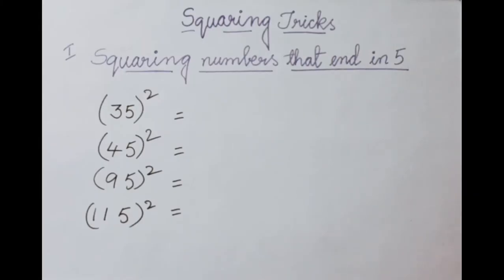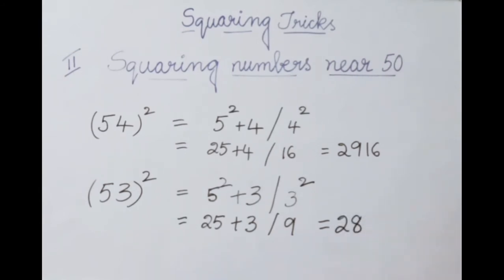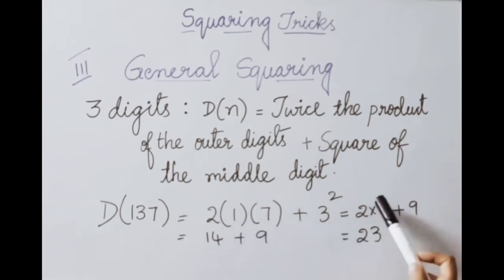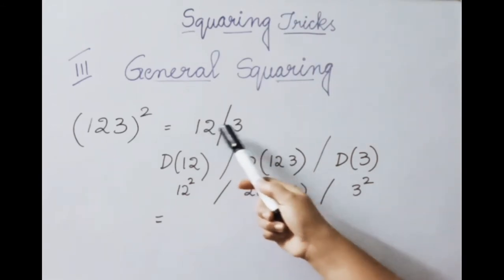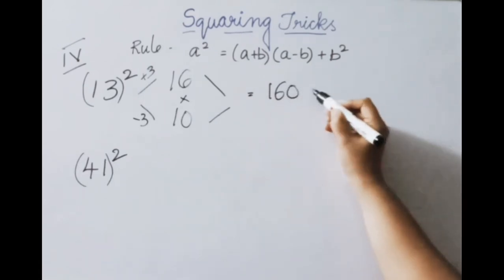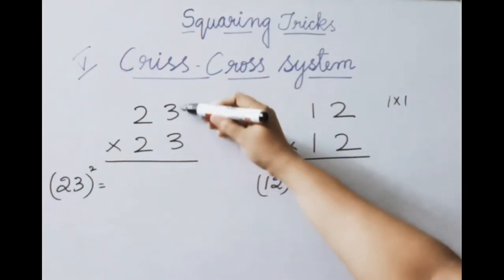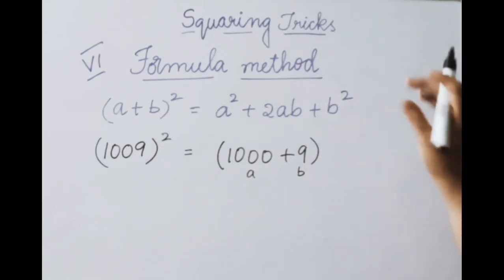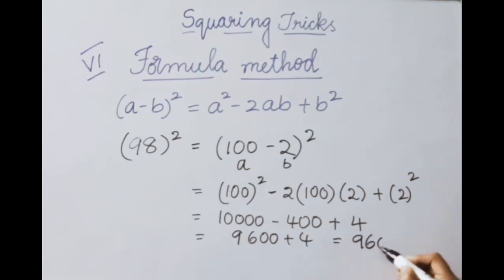Square of any number using Vedic Math Tricks || Squaring in your head! Best Squaring Tricks